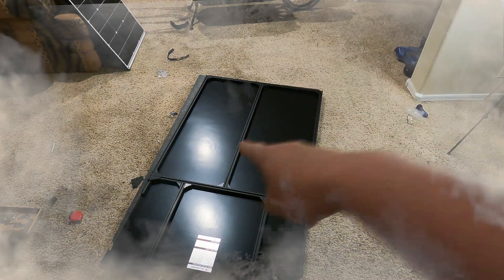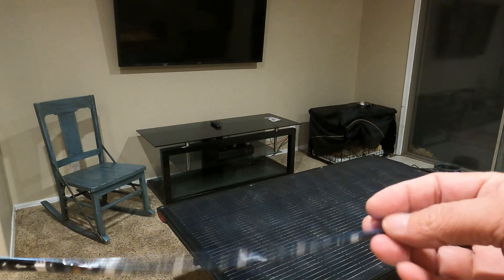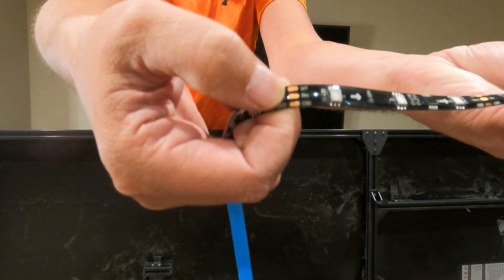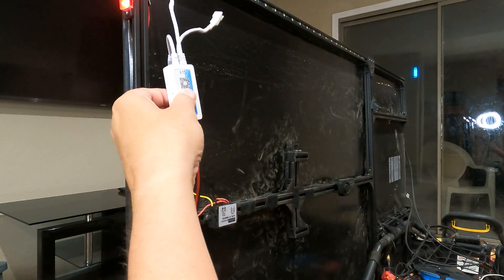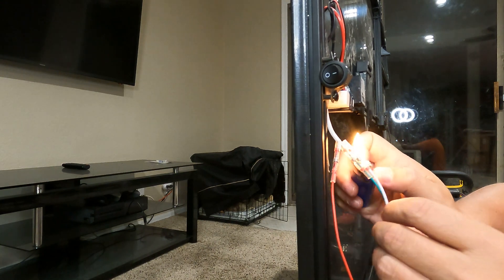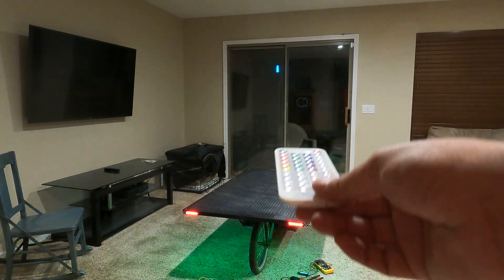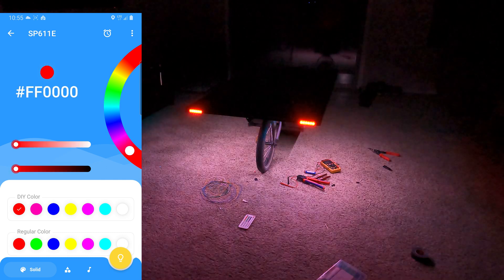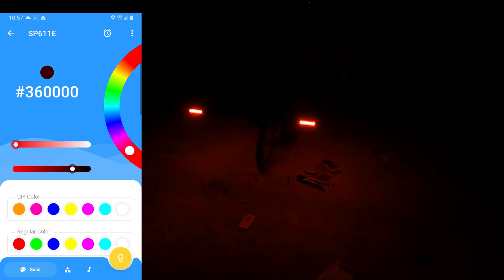Upgrading 200w Solar E-Bike Trailer Lights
Got my solar trailer side lights working. Took me hours to do it.

These lights can do any color, or many colors at once on one strip. Just about any 10mm waterproof led strip can do this. Helps if its 12v as more parts are available then 24v.

The reason it took hours to do it is soldering to LED strips is very hard. It took me a few try's to get it right.

🛒LED light strip
🛒LED light strip controller
🛒DC(15-52V) to 12V DC Buck Converter
🛒Solder Seal Wire Connectors